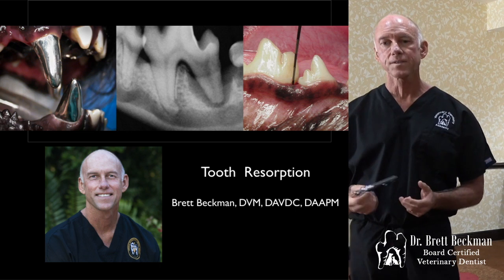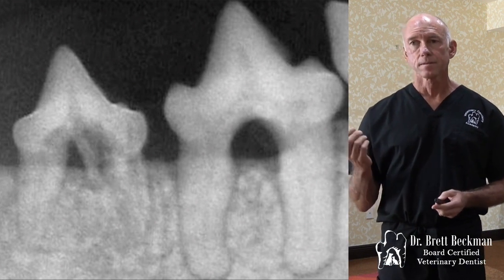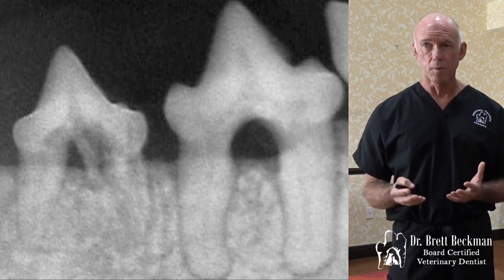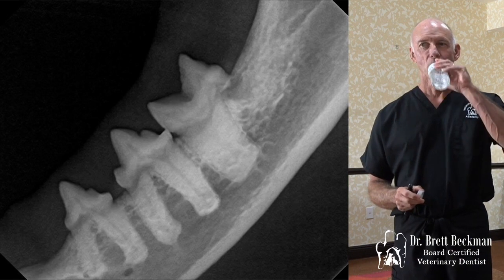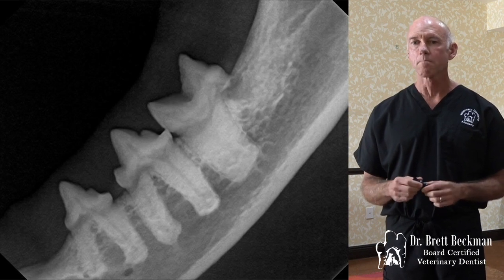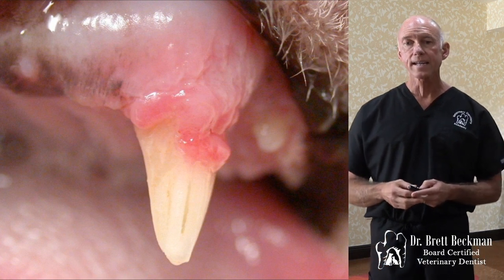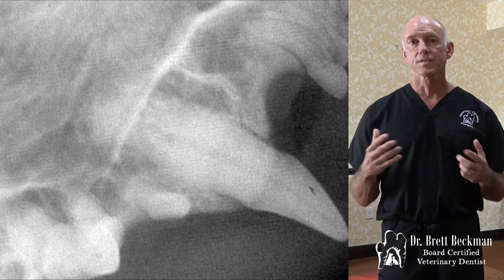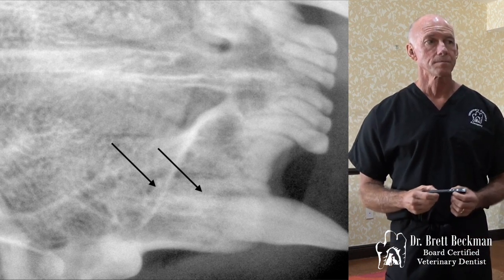How to Properly Identify Tooth Resorption in Cats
In this video, Dr. Brett discusses how to properly identify  tooth resorption in cats.

▶Join Dr. Brett Beckman and his team of Veterinary Dental Practitioner Co-instructors as they offer veterinary dental RACE accredited CE courses and training classes to all veterinarians and technicians:

▶Dr. Brett Beckman and his team of Veterinary Dental Practitioner Co-instructors provide veterinary dental RACE accredited CE courses and training classes to all veterinarians and technicians

Content owned and produced by Dr. Brett Beckman 2021